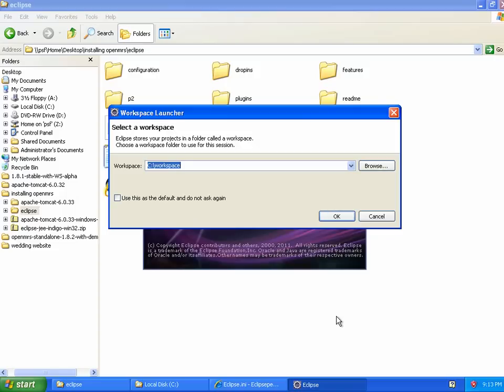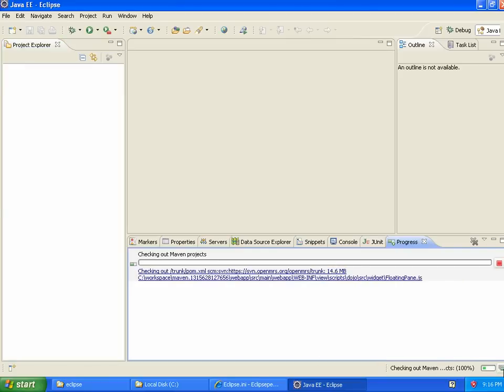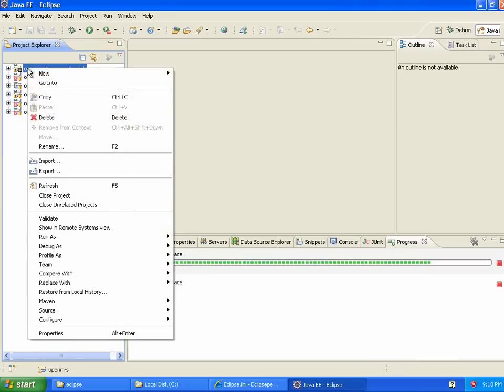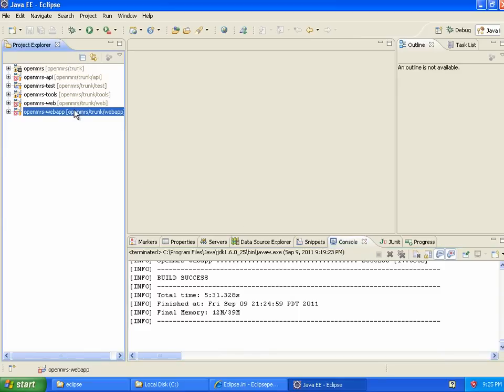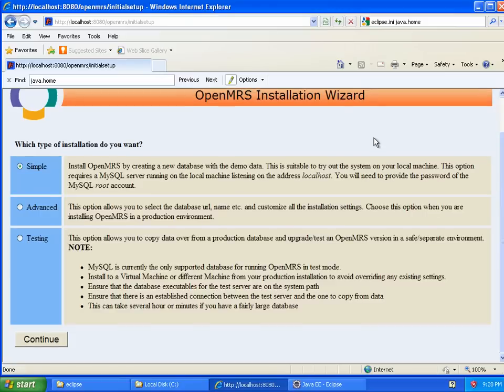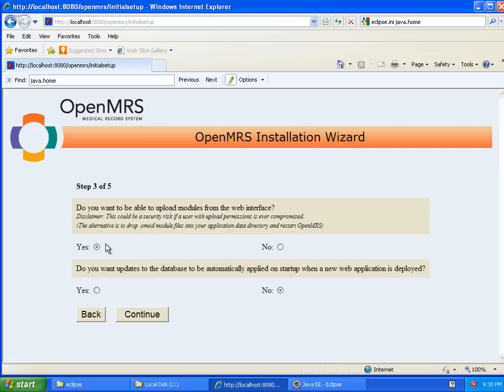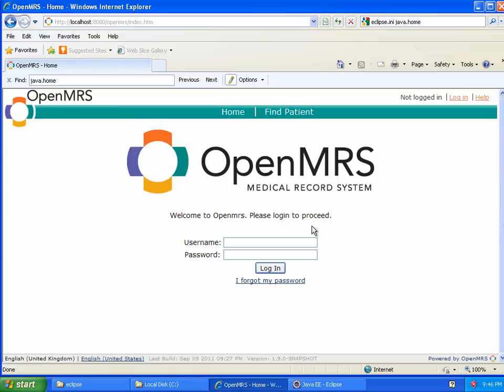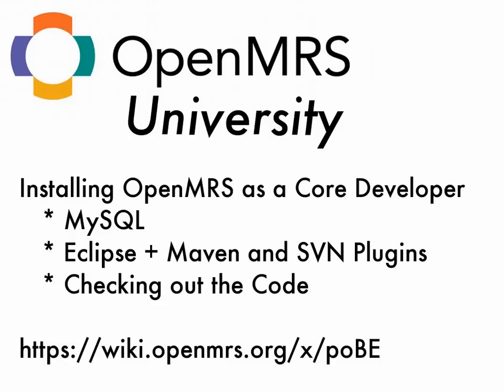Installing OpenMRS as a Core Developer - Part 2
Part 2 of 2. Darius Jazayeri teaches new developers how to install the open source application, including MySQL, Eclipse, Maven, and Subversion plugins, and checking out the source code.